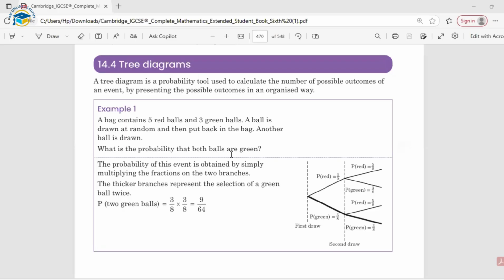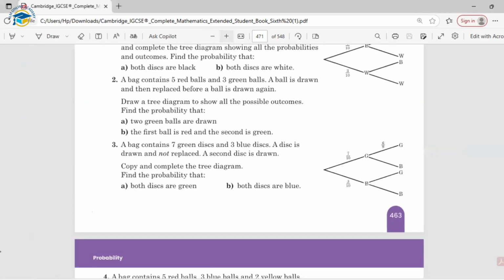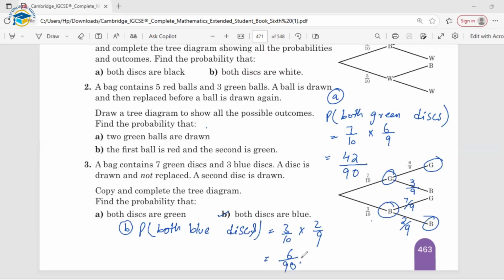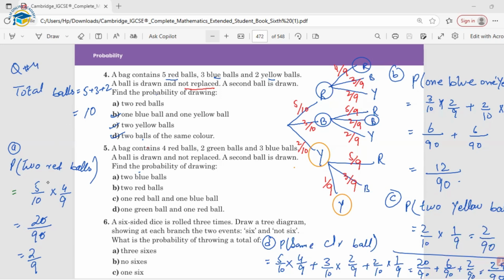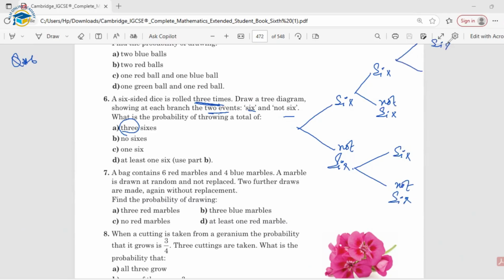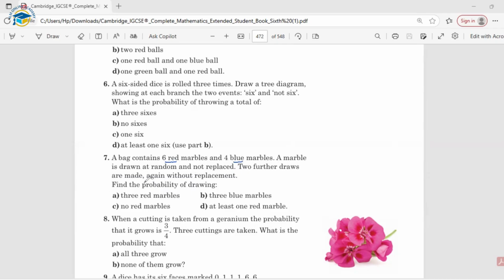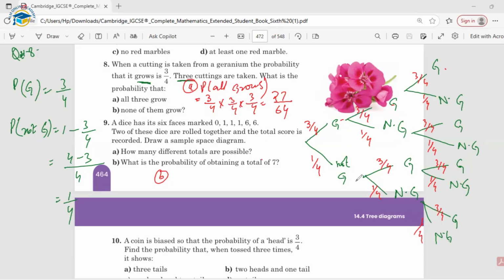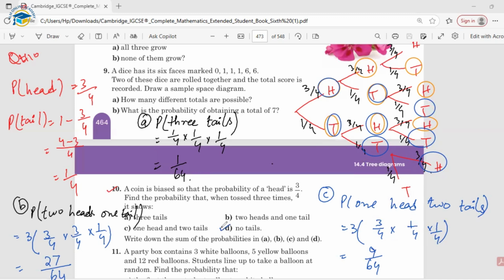IGCSE Maths 0580 | Chapter 14 | Exercise 14.4A Q(1-10) | O Level Probability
Welcome to ILM Online Academy! 🚀
In this video, we fully solve IGCSE Mathematics (0580) Chapter 14 – Probability, Exercise 14.4 (A), Questions 1–10 with clear and exam-focused explanations.
This lesson is ideal for IGCSE & O Level Maths students who want to strengthen their understanding of advanced Probability concepts.

✅ Complete solutions for Exercise 14.4A Q1–10
✅ Clear, step-by-step working
✅ Perfect for Cambridge IGCSE 0580 revision
✅ Helps students prepare effectively for exams

💡 If you're searching for IGCSE Probability explanations, O Level Probability tutorials, or Chapter 14 worked solutions, this video will help you master the topic with confidence.